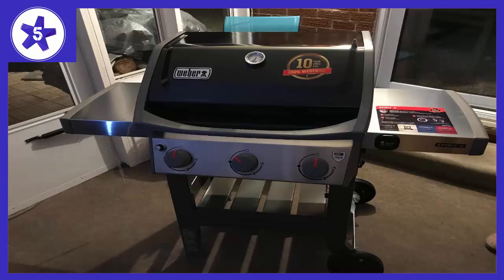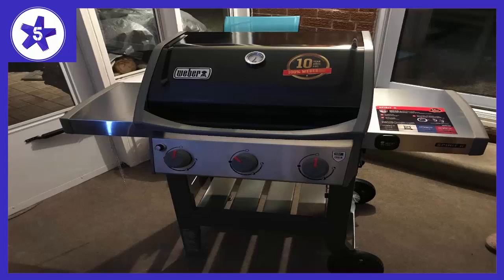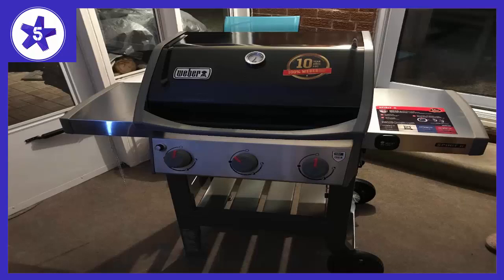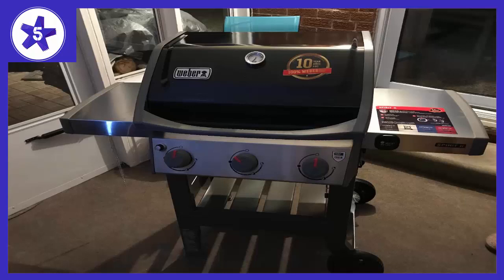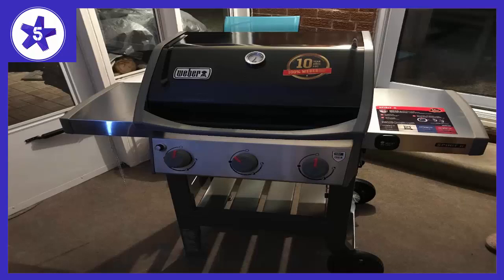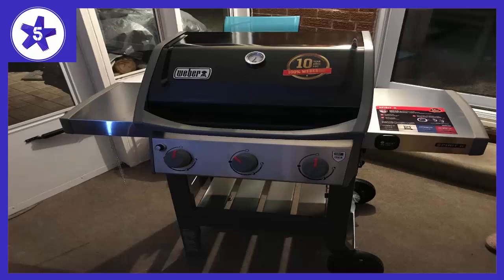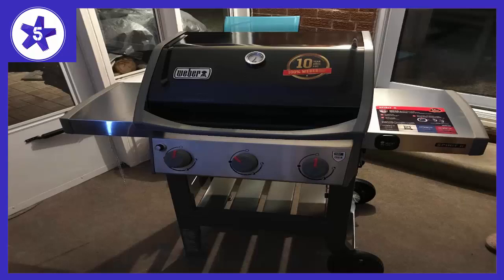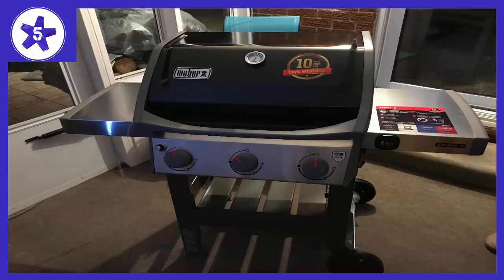Weber 45020001 Spirit II E-310 Gas Grill LP Outdoor Review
Weber 45020001 Spirit II E-310 Gas Grill